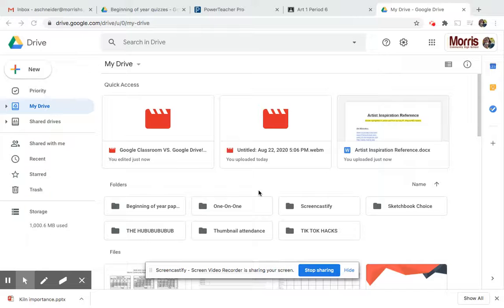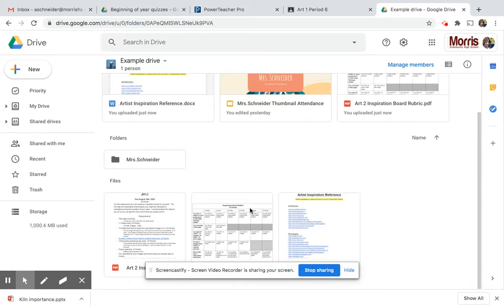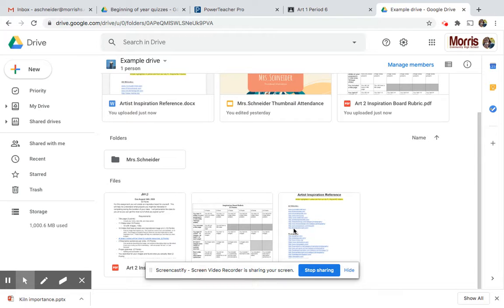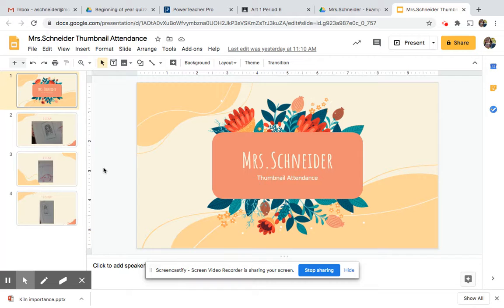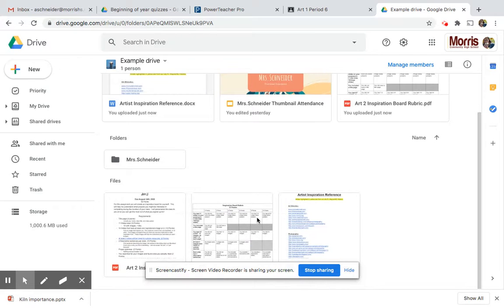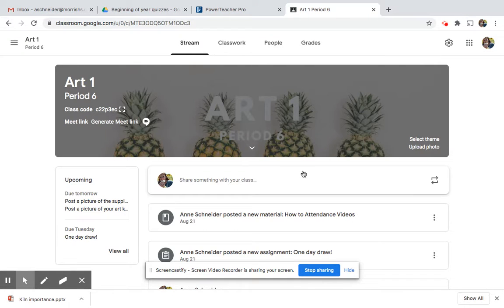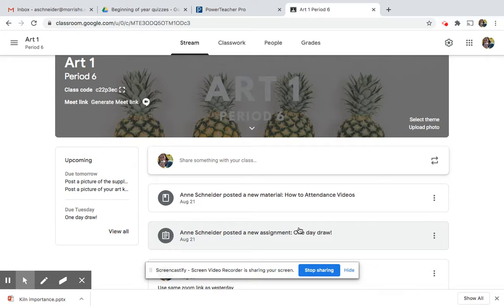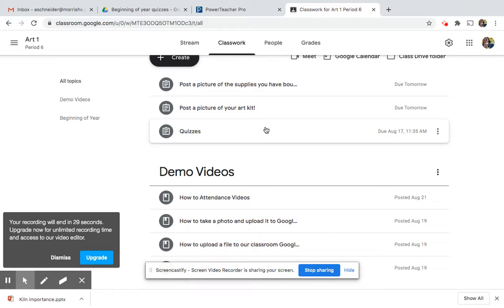Google Drive VS, Google Classroom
I got cut off near the end, but one thing I want to make clear is do not share files with my email.  They are either supposed to be submitted on Google Classroom, or they are supposed to be sitting in your Google Drive folder.